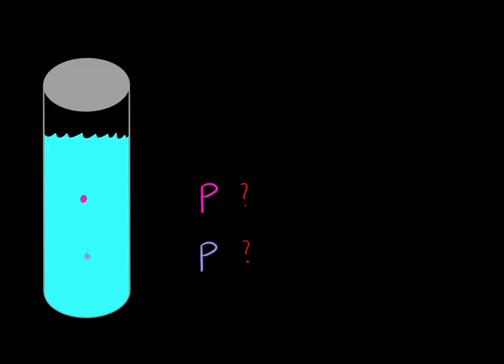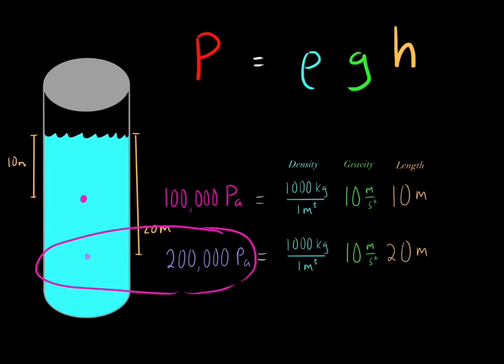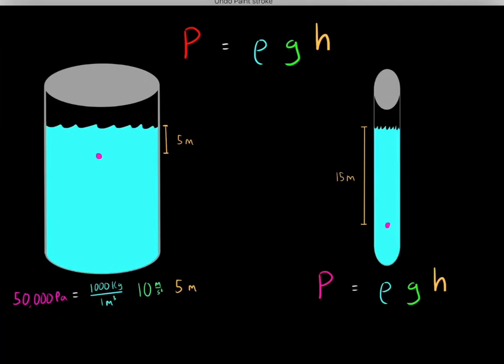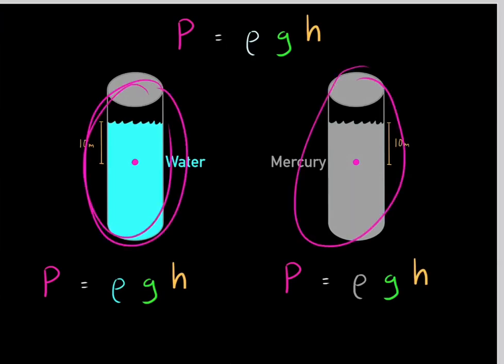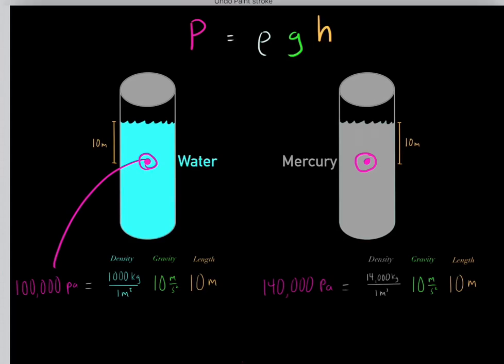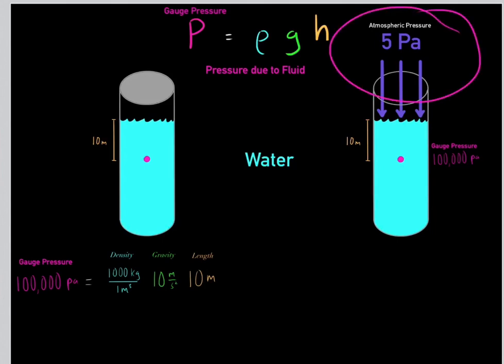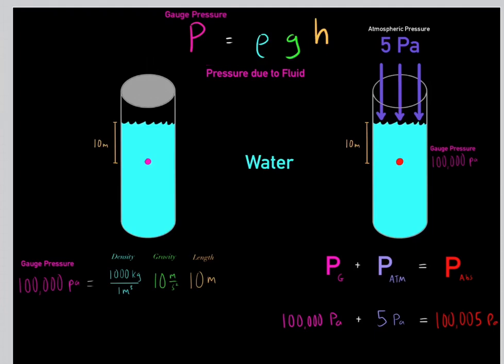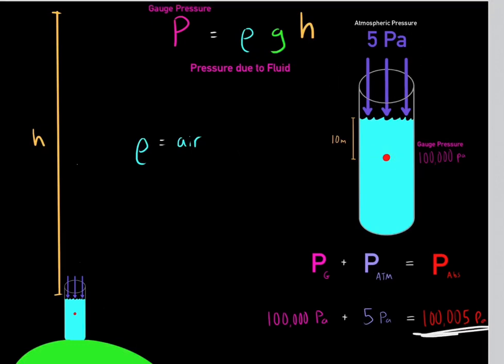Pressure in Fluid System (Rho x g x h = Pressure) Gauge Pressure vs Absolute Pressure! PHYSICS MCAT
CORRECTION! At 6:03 it should be 1,400,000 Pa not 140,000 Pa